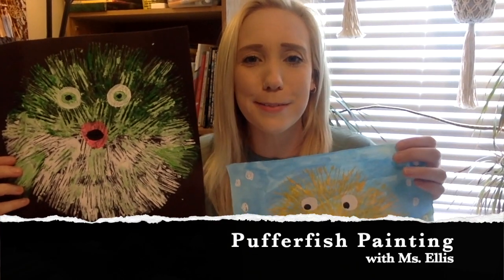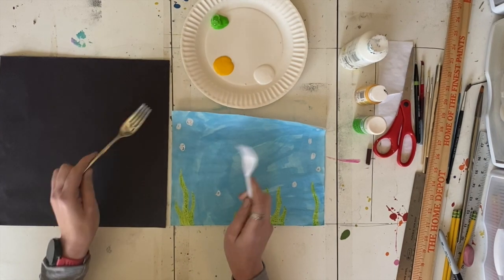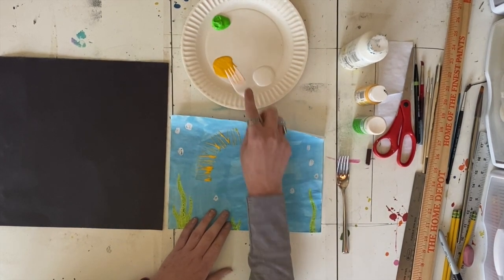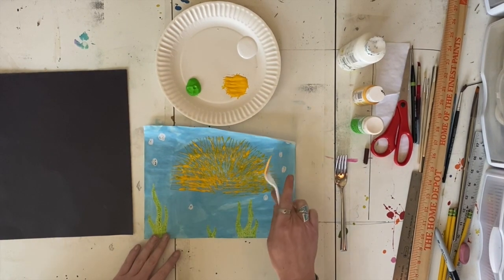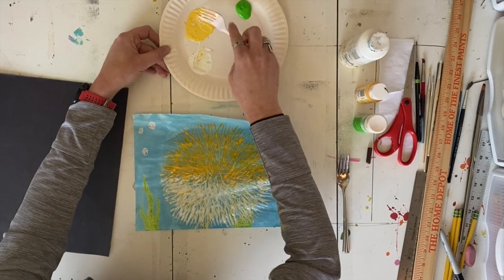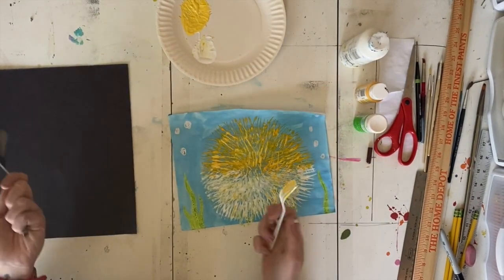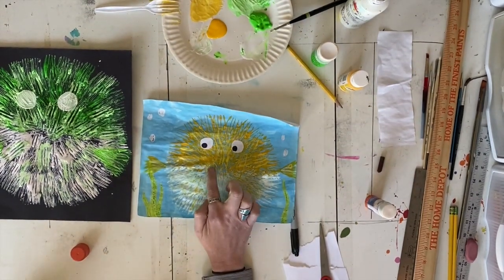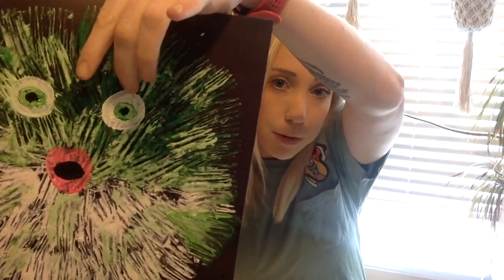Pufferfish Painting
This video shows how to create a pufferfish painting at home using a fork to create texture.